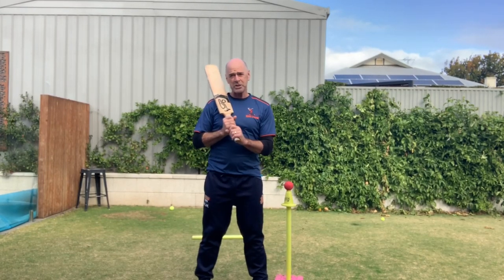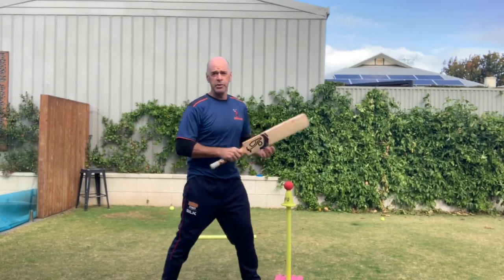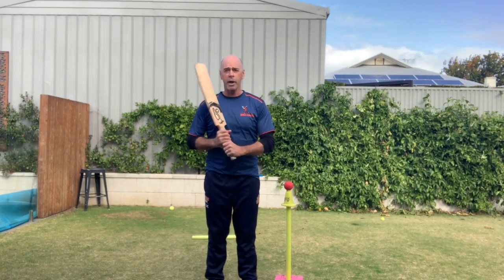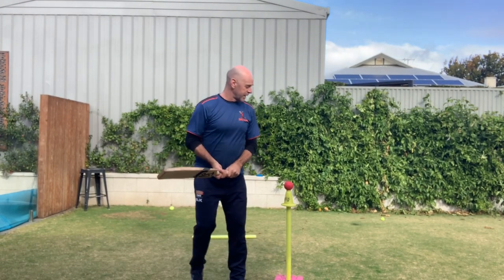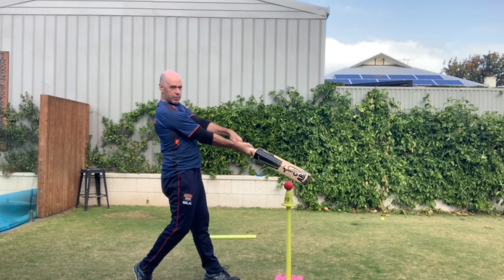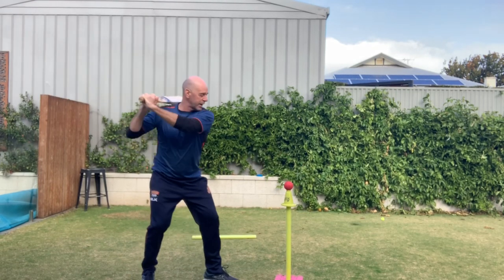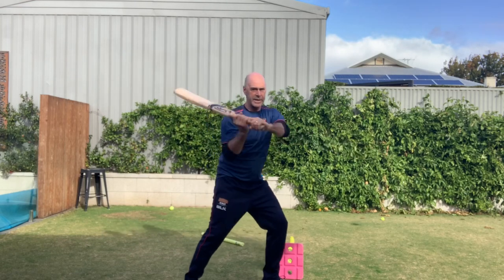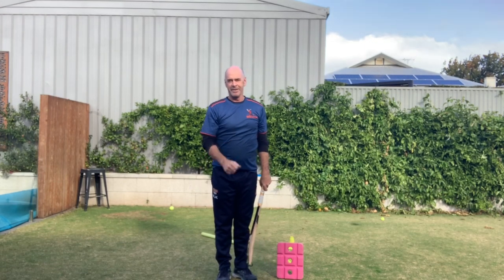Worlds Best Pull Shot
How the best played the Pull shot. The Ponting Way. Front or Backfoot shot?